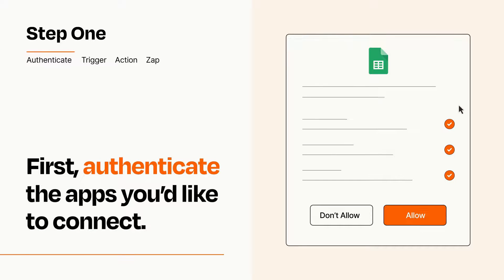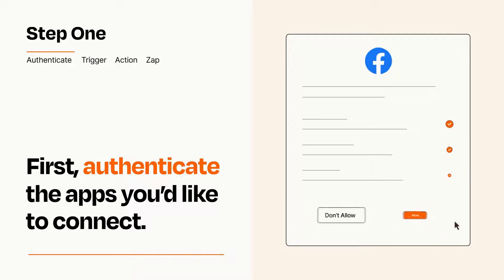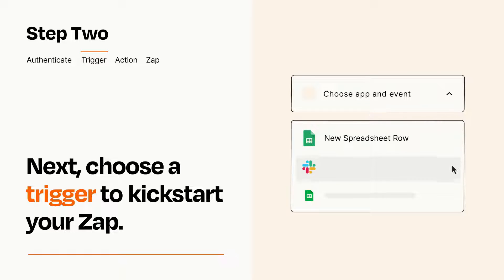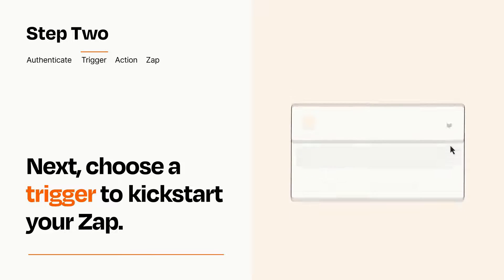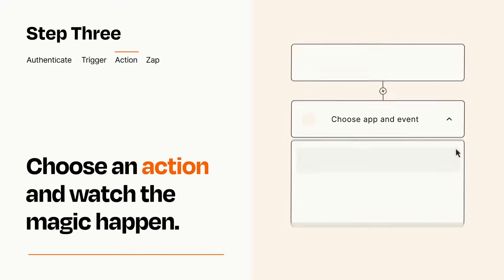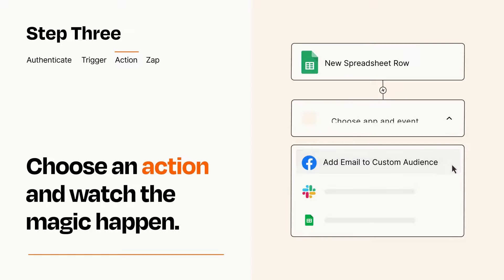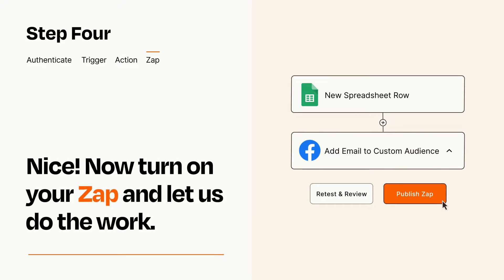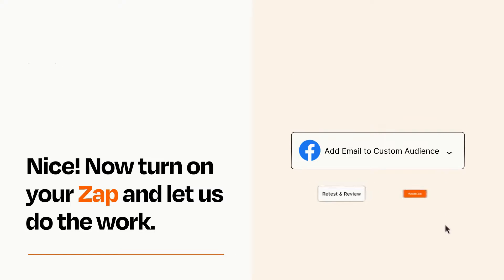How to connect Google Sheets to Facebook Custom Audiences - Easy Integration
So you want to connect Google Sheets to Facebook Custom Audiences? You can do it with Zapier!